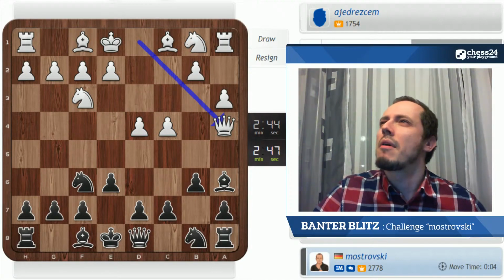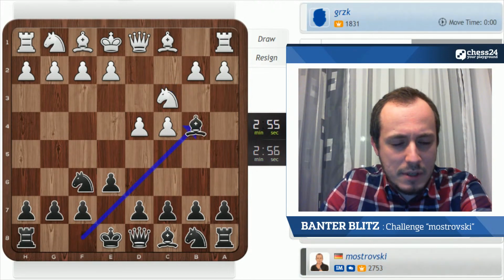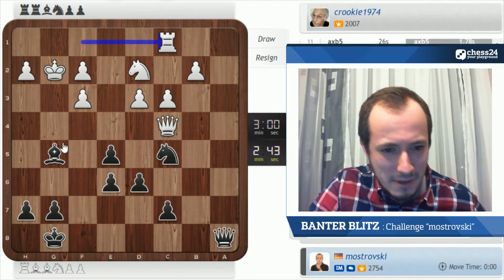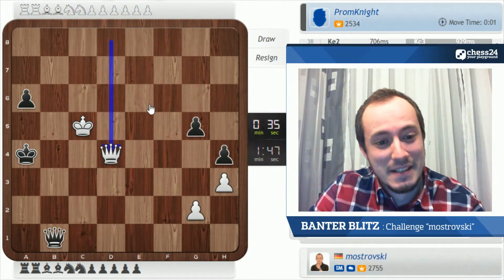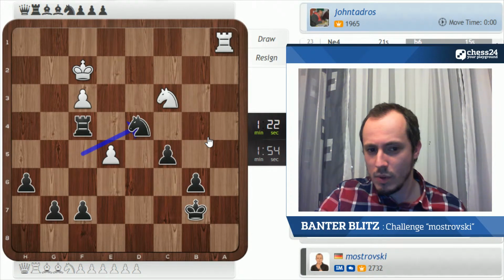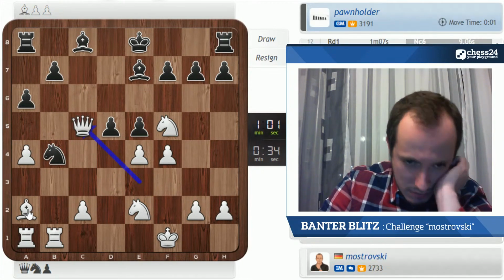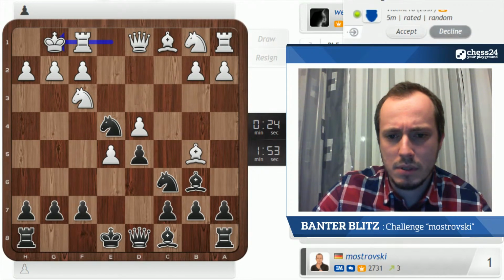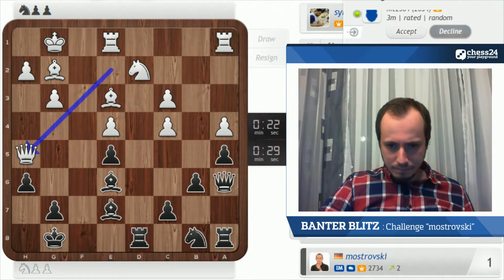Banter Blitz Chess with IM Andrey Ostrovskiy - April 2, 2020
IM Andrey Ostrovskiy, also known as Mostrovski, plays blitz chess against Premium users while talking about his moves. Go Premium to challenge Andrey in his next show